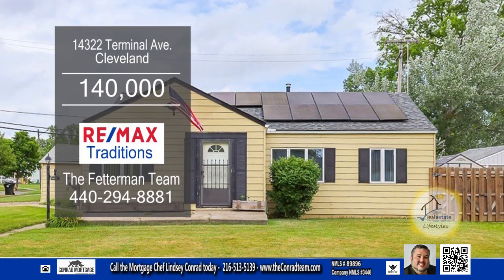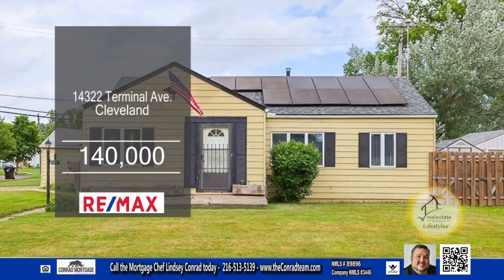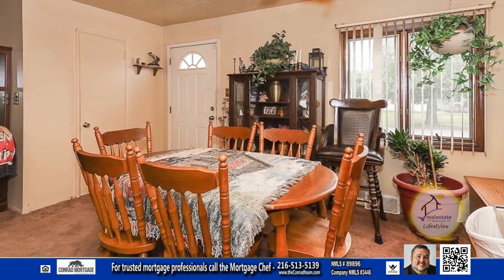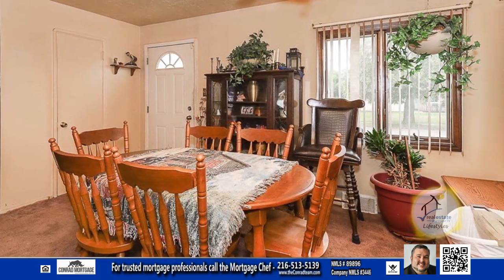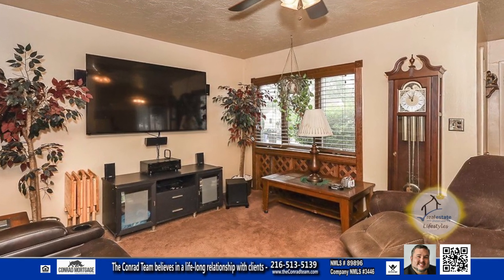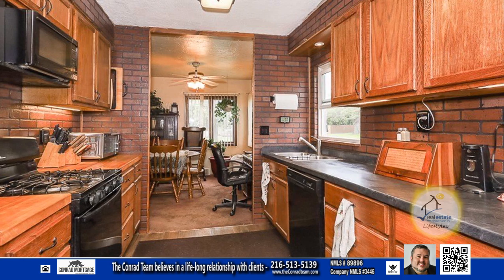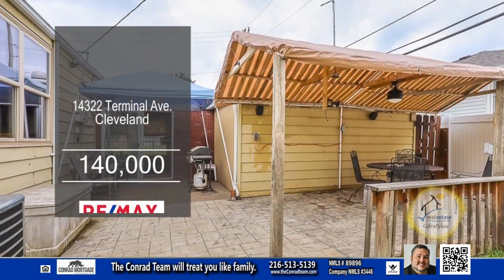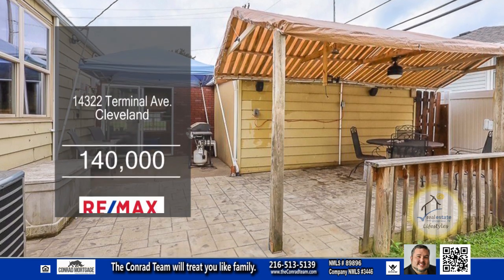14322 Terminal Ave The Fetterman Team Real Estate Showcase TV Lifestyles